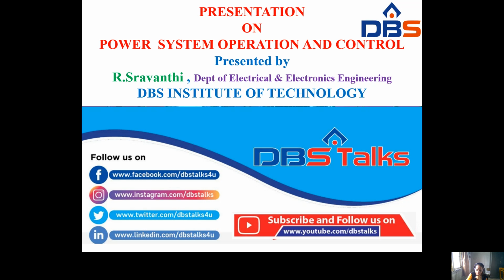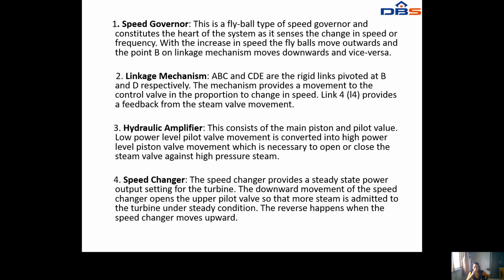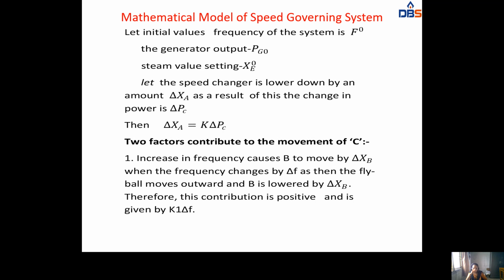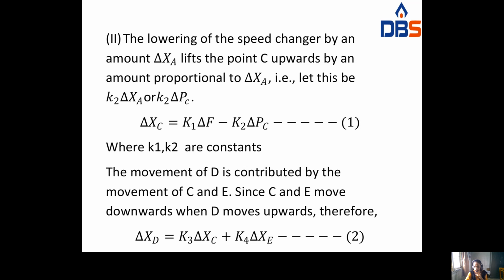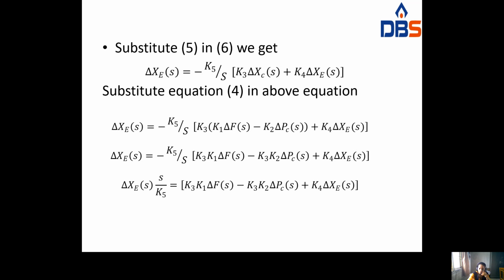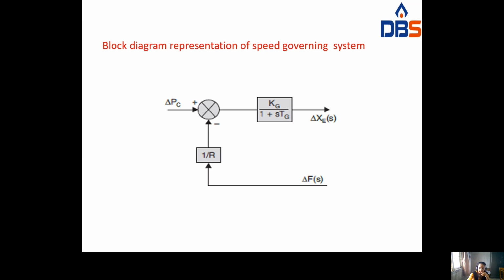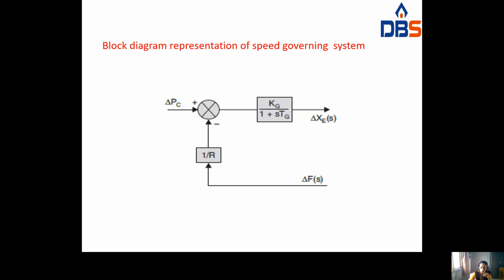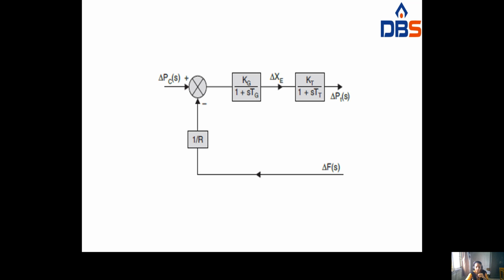DBS -TURBINE SPEED GOVERNING SYSTEM,IVB.TECH-I SEM,UNIT-II,HYDROTHERMAL SCHEDULING,PSOC.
SUBJECT TITLE:POWER SYSTEM OPERATION AND CONTROL
 UNIT NAME: HYDROTHERMAL SCHEDULING
UNIT NO: II
BRANCH: IV B.TECH-ISEM ,EEE
TOPIC NAME: TURBINE SPEED GOVERNING SYSTEM
DESCRIPTION:THIS VIDEO COVERS OPERATION SPEED GOVERNING SYSTEM,TURBINE MODEL,BLOCK DIAGRAM.